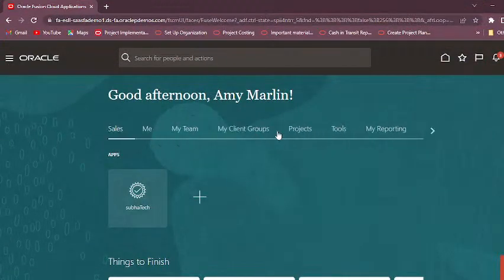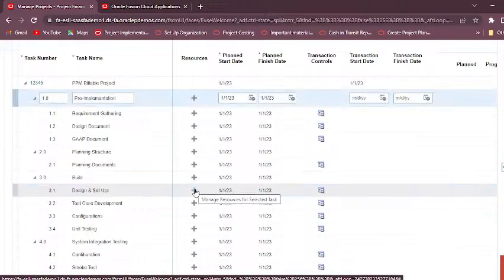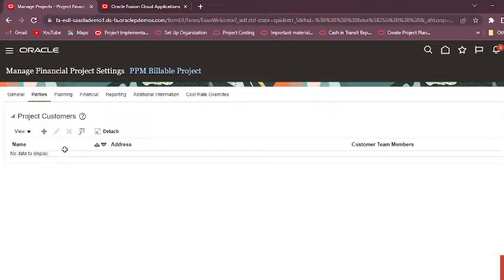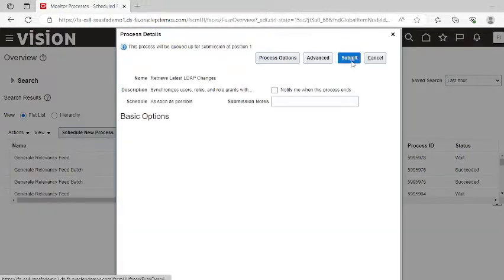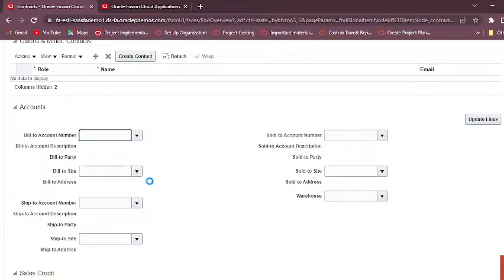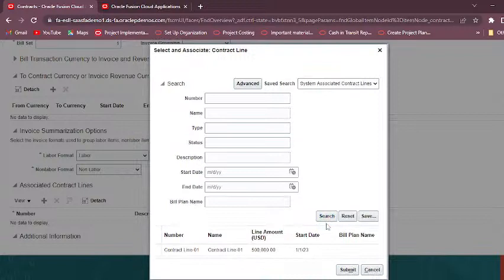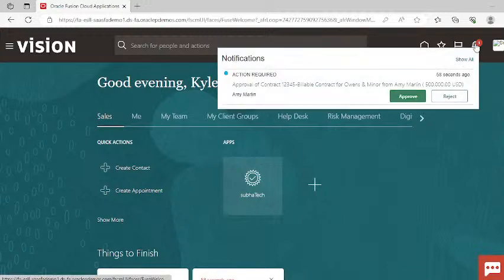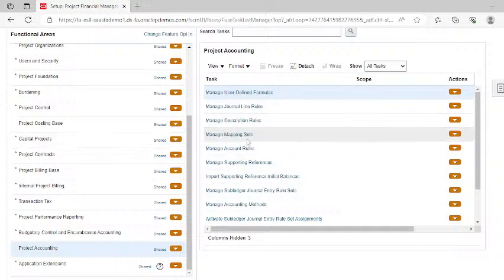Live Webinar of Oracle PPM- 23rd June 2023 |Event Creation and Generating Invoices✅✅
Join us for a live session on June 23rd, 2023 at 6:00 PM.
On-Demand Webinar of Oracle PPM